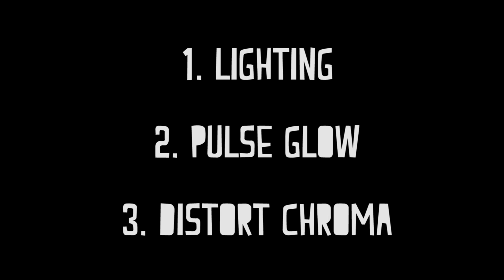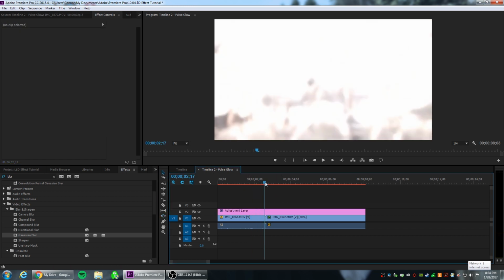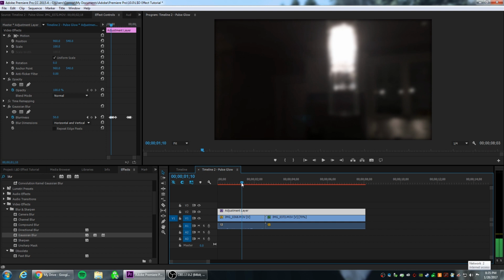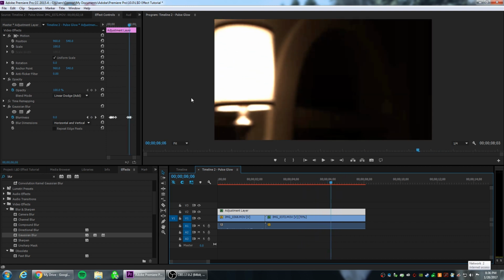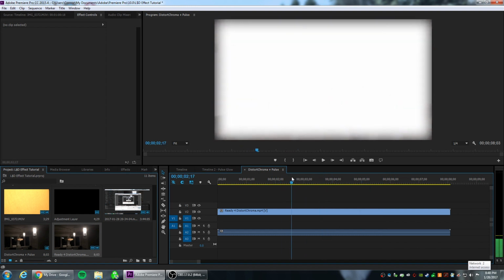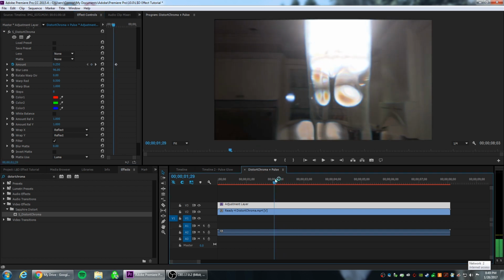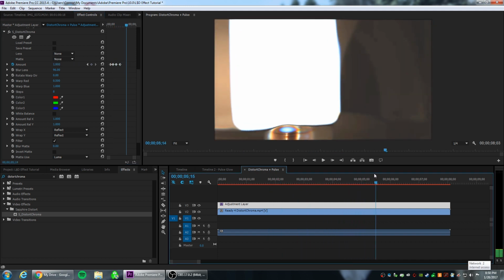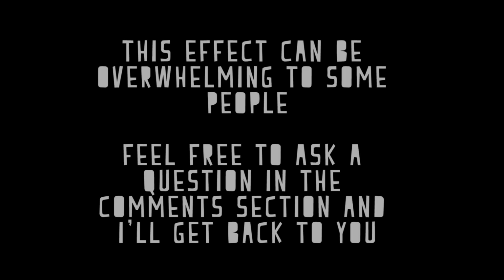A$AP Rocky L$D Effect / Transition Premiere Pro Tutorial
This transition also works in After Effects.